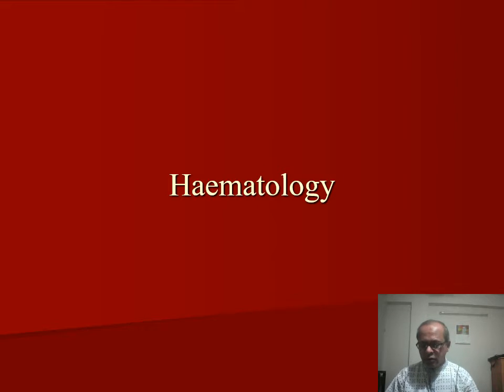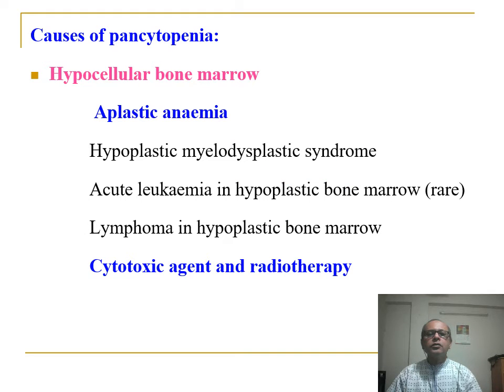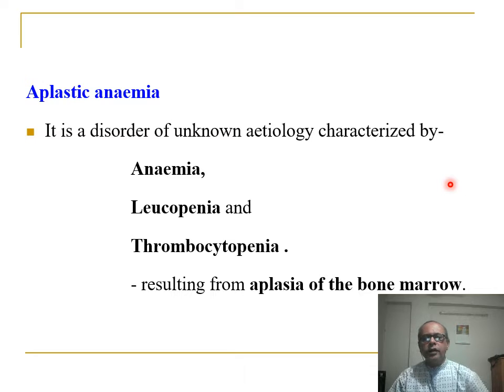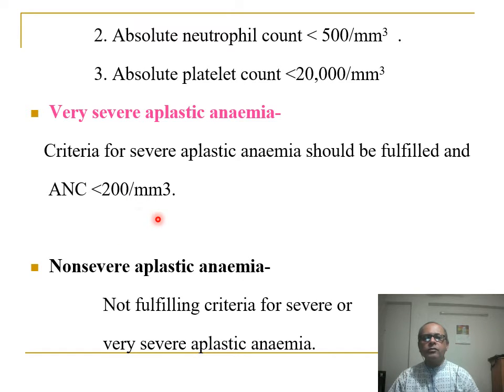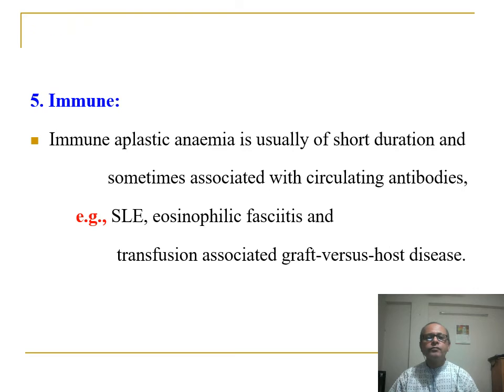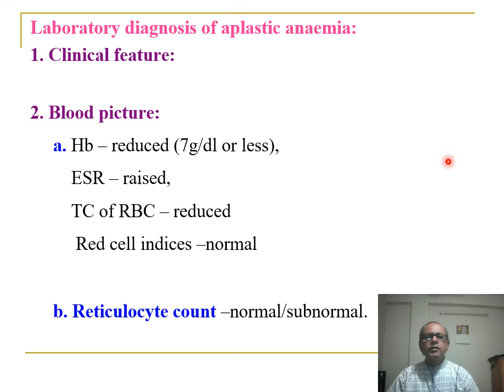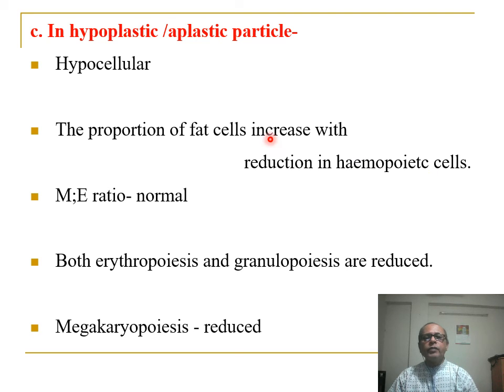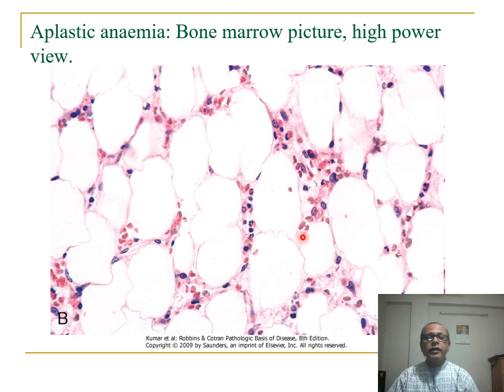Lecture 3 on Haematology by Dr. Shahadat Hossain